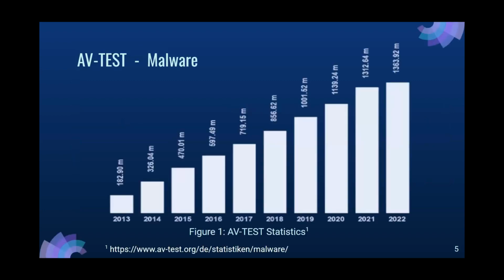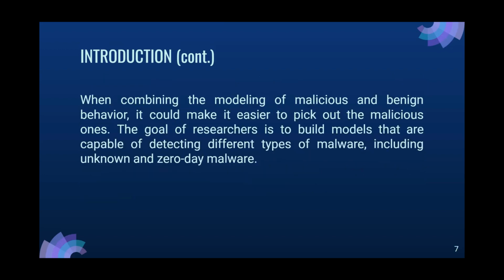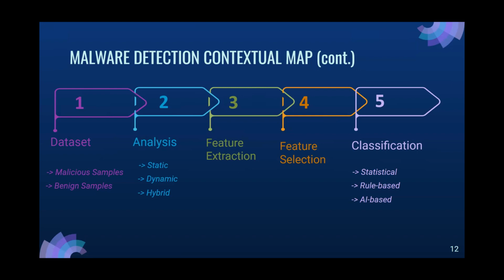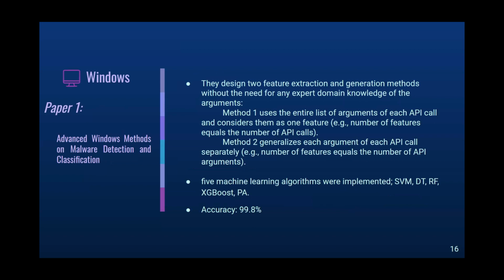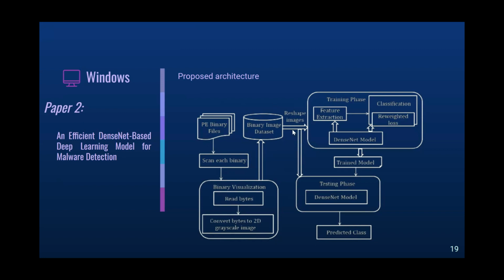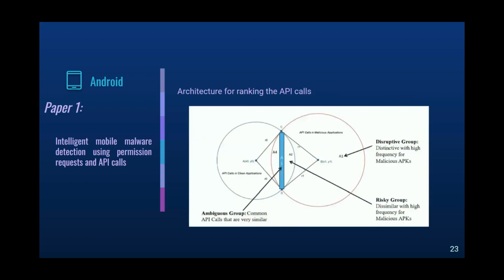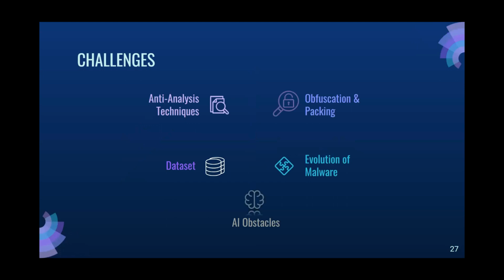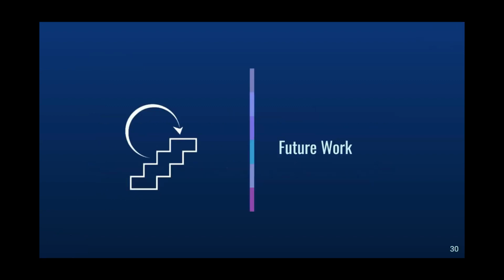A Survey on Artificial Intelligence Techniques for Malware Detection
Authors

Hend Faisal 1,2, Hanan Hindy 1, Samir Gaber 2,3, Abdel-Badeeh Salem 3, 1 Ain Shams University, Egypt, 2E gyptian Computer Emergency and Readiness Team (EG-CERT), National Telecom Regulatory Authority (NTRA), Egypt, 3 Helwan University, Egypt

Abstract

The rapid evolution of technology in the past years largely contributed to the digital transformation, however, attackers took advantage of it to spread malicious software (malware). Nowadays, malware has become more sophisticated, which makes it harder to be detected with traditional techniques. Over the years, attacks became, not only limited to computer-based operating systems, but also to that of mobile based, which makes it even harder for analysts. Furthermore, this increases the need for more research in this direction. The technological evolution also gives researchers the chance to utilize Artificial Intelligence widely and leverage its capabilities in many fields in general and in the field of malware detection in particular. This paper provides a literature review on malware detection using Artificial Intelligence techniques and specifically, Machine Learning and Deep Learning techniques. The paper helps researchers to have a broad idea of the latest malware detection techniques, available datasets, challenges, and limitations.

Malware Detection, Artificial Intelligence, Machine Learning, Deep Learning, Android Malware.